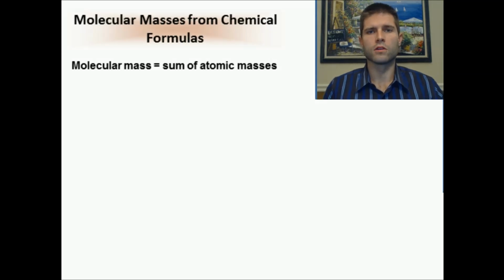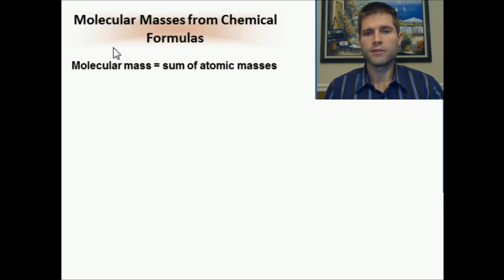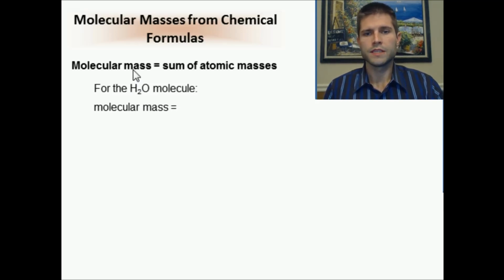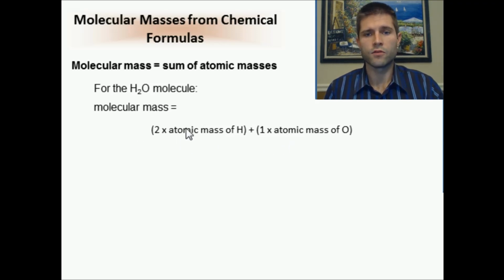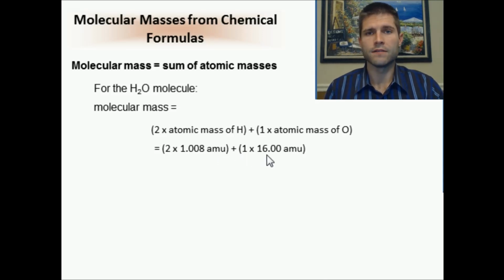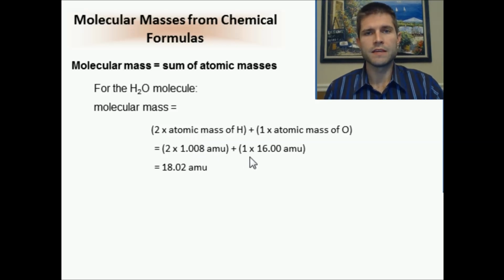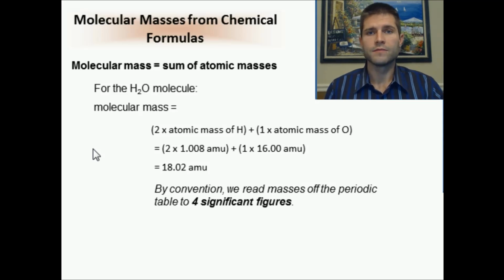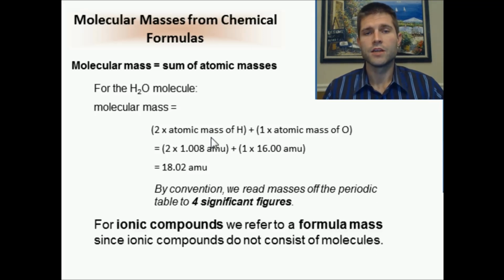15 Molar Masses